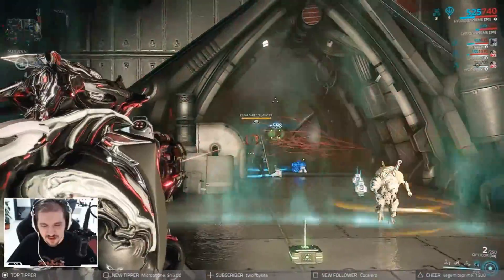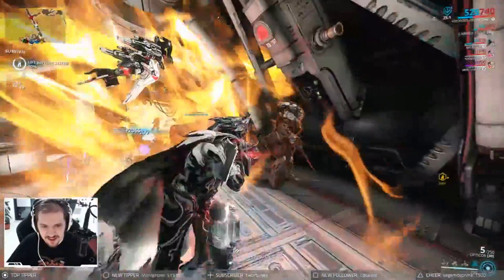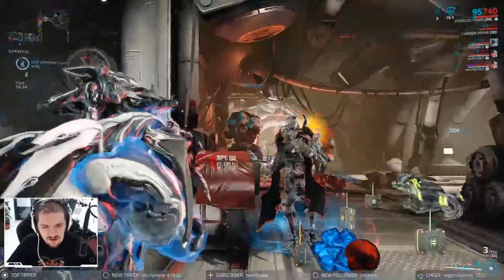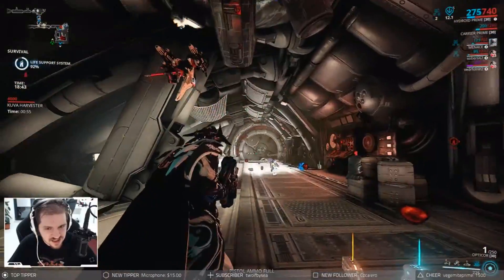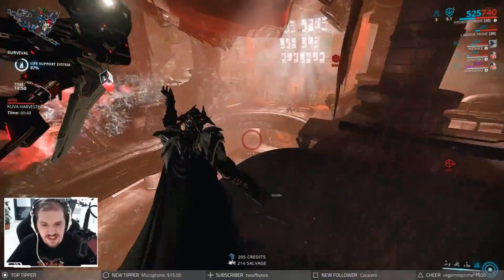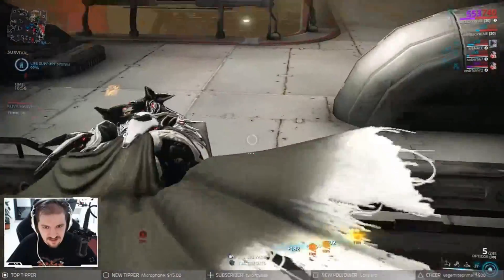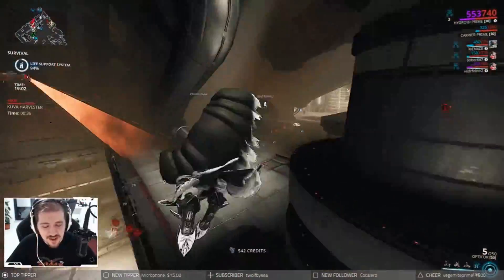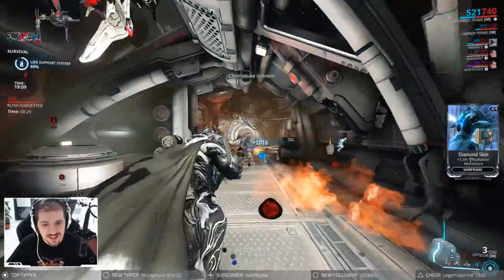Riveting Conversation while waiting for Hildryn (The Charger Cow Theory)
Major league trolling never felt so satisfying.